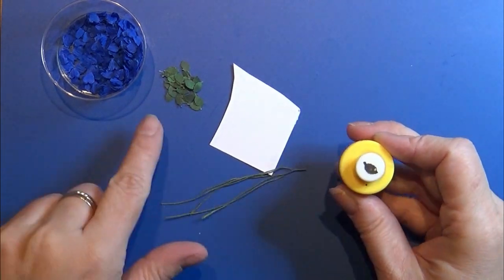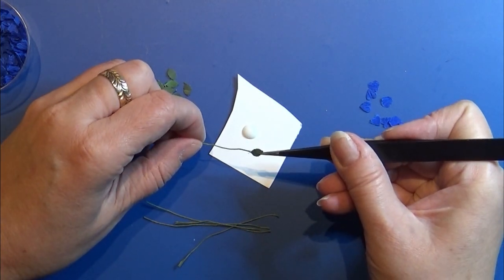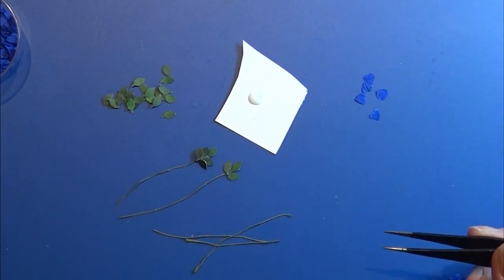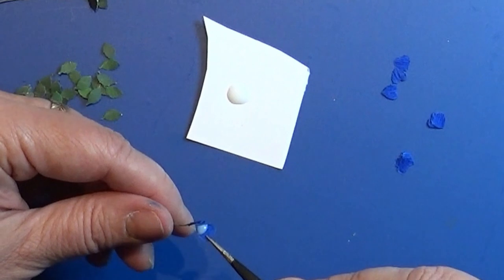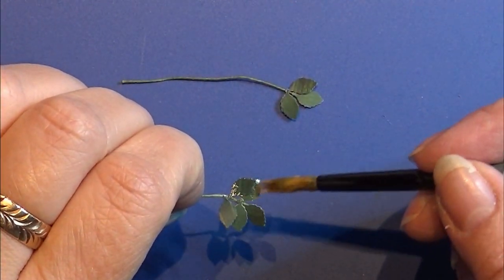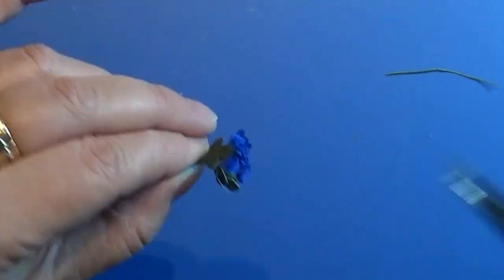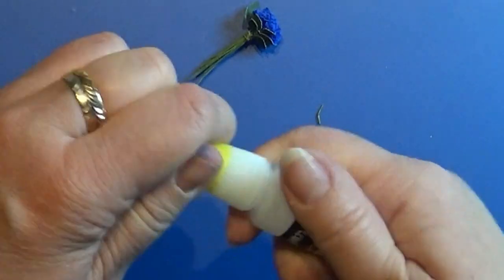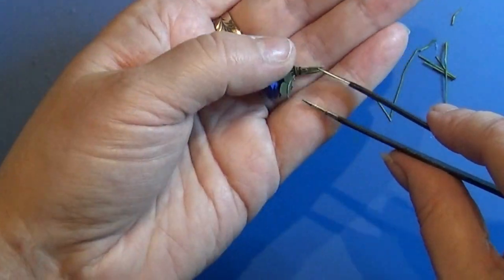Miniature - Paper Rose Bundle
Here I show how I make roses in 1:12 of crep paper and normal print paper painted green

The background music is: Dan O'Connor - Shine Gold Light